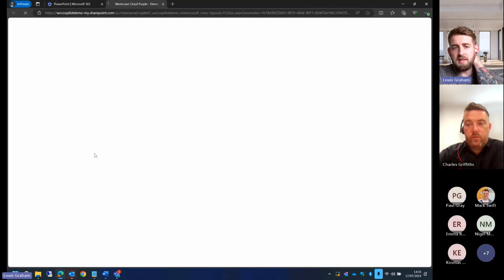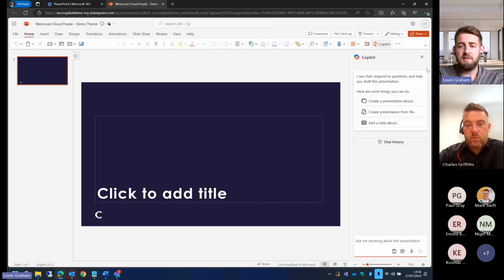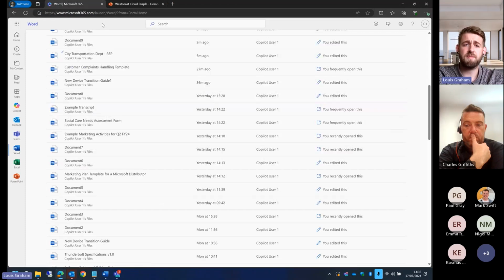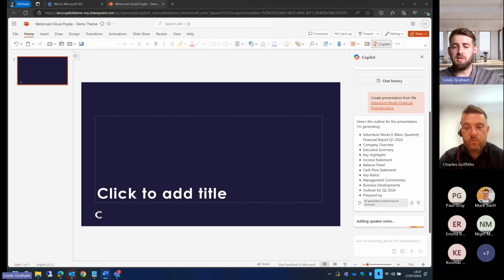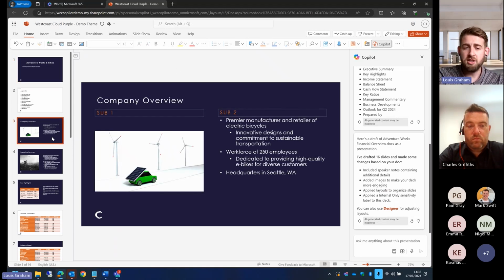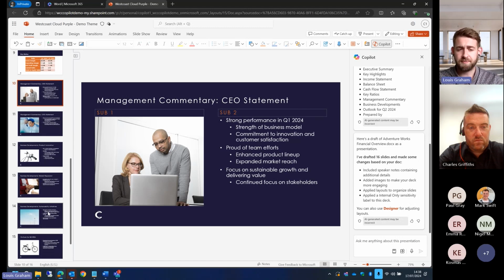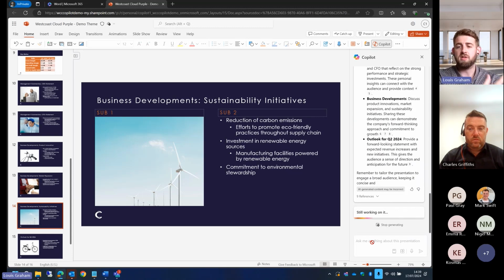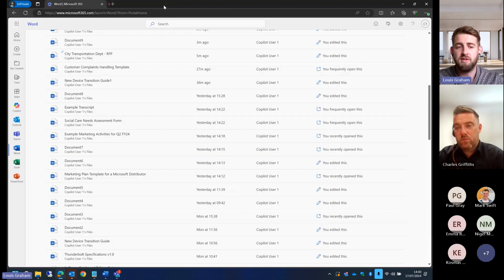How to turn a Word document into a Powerpoint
No one ever said that creating a Powerpoint was a simple and quick task. Until Microsoft Copilot came along.

Watch how you can take a Word document and turn it into a very good first draft of a Powerpoint presentation with Microsoft Copilot.